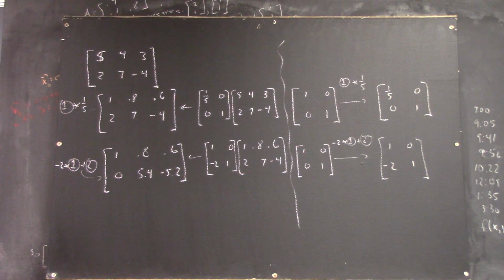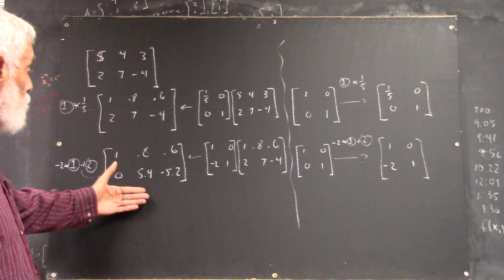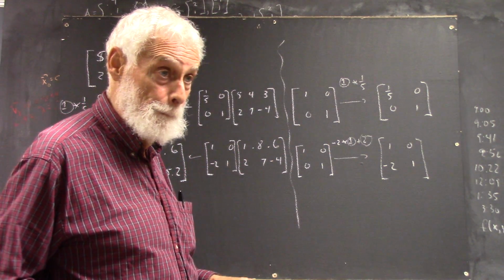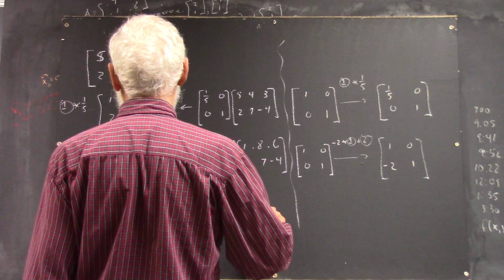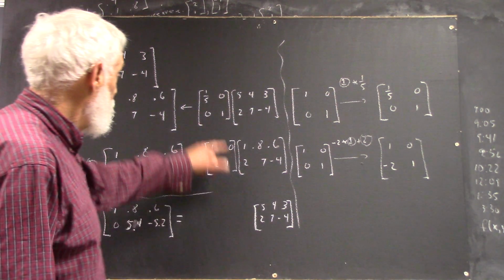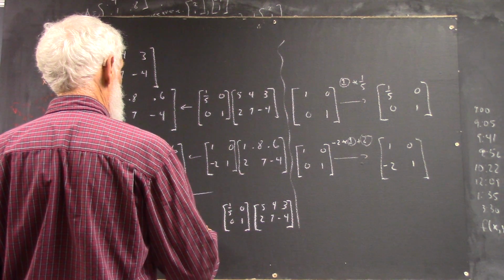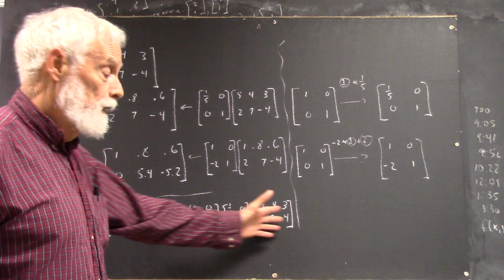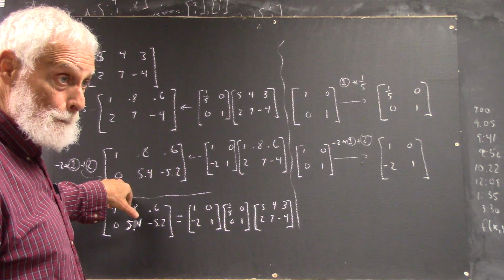daglin 2880 writing the result of the first two steps as a product of elementary matrices and the or